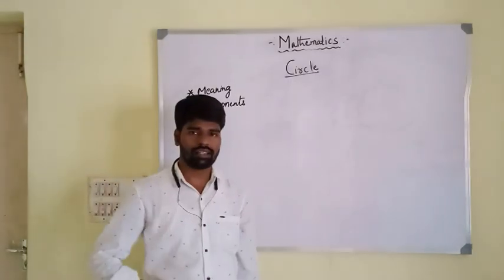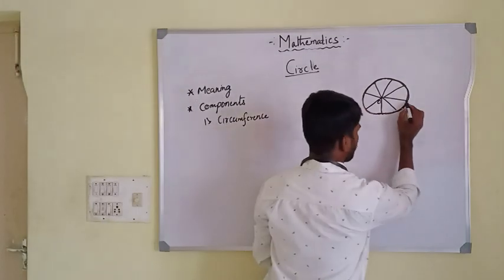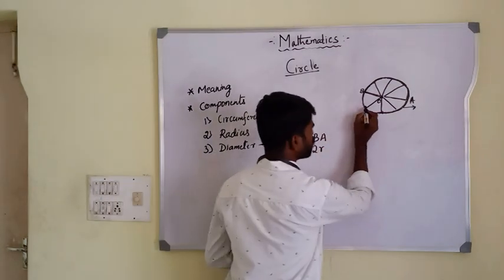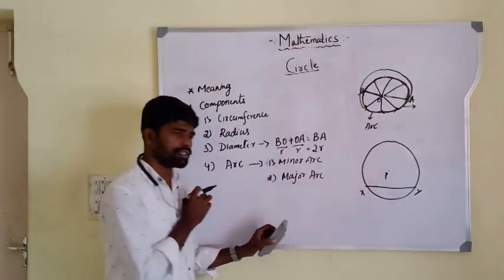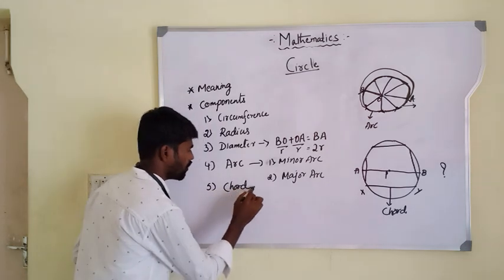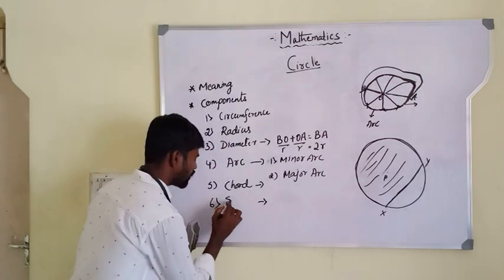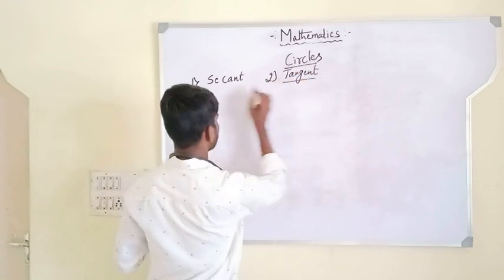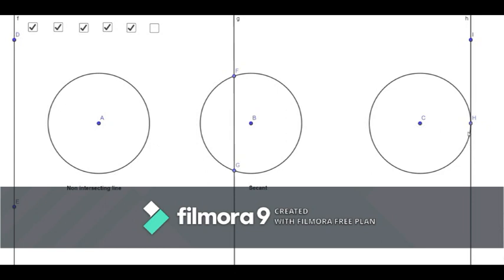Class10/Circles/Introduction#Part-1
CBSE # State